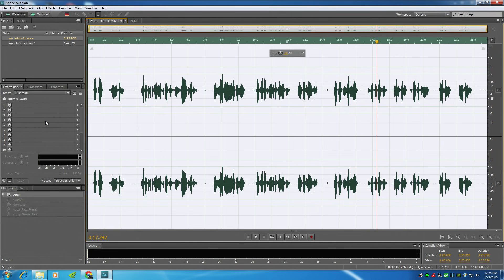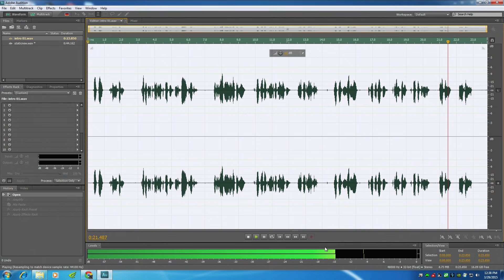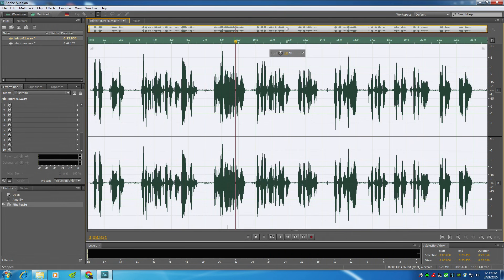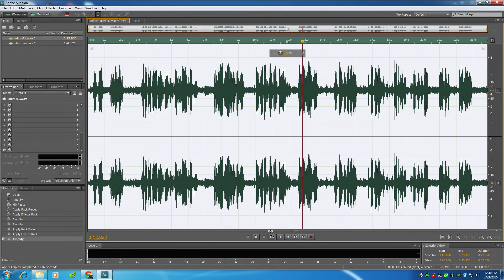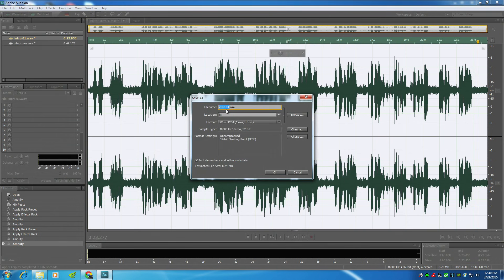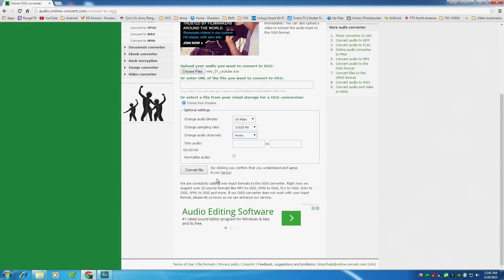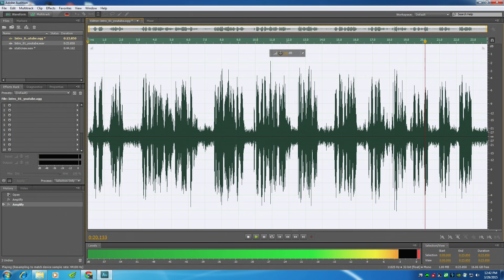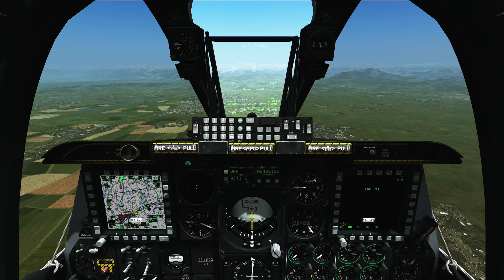DCS World Mission Building Tutorials - Converting Voice Files for DCS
Hey guys, in this quick video I show you a down and dirty way to convert your voice/sound files for DCS mission building. Hope you enjoy.